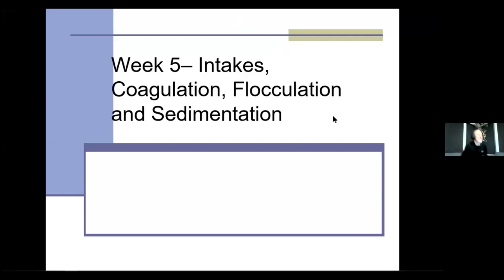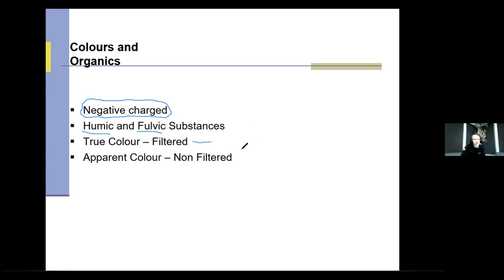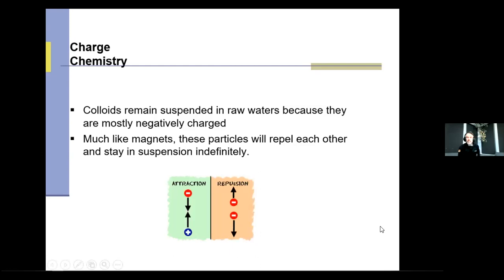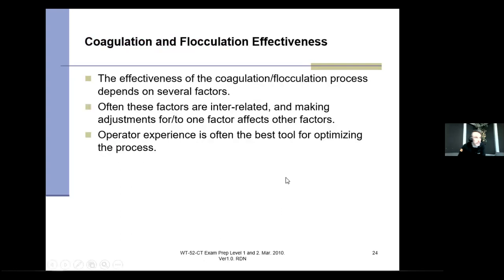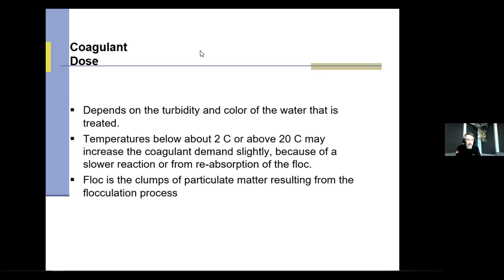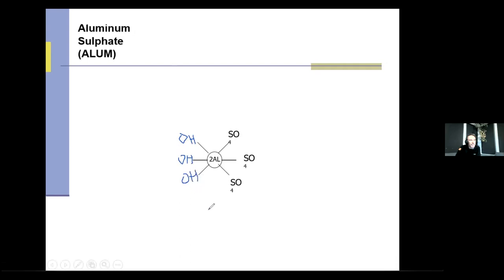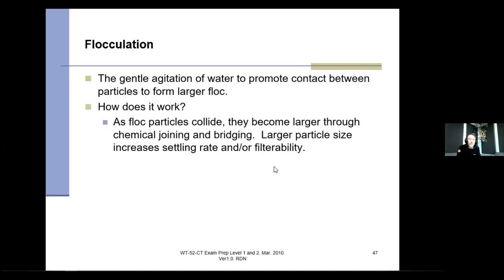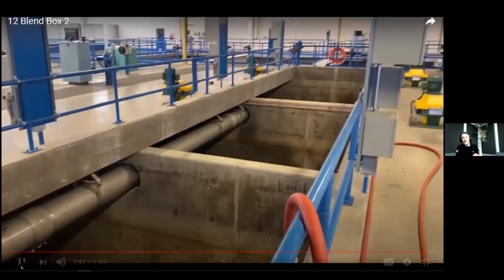CAWASA OWB Tutorial No 5 Water Treatment Pt 1 Mike Firlotte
CAWASA OWB Tutorial No. 5
Water Treatment Pt 1
Tutor: Mike Firlotte, Operators Without Borders (OWB), BC Canada